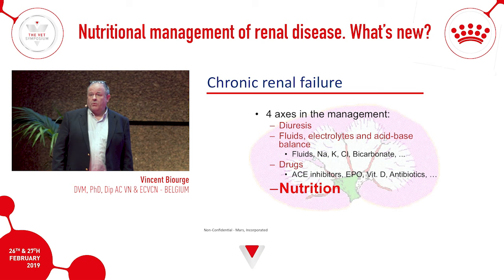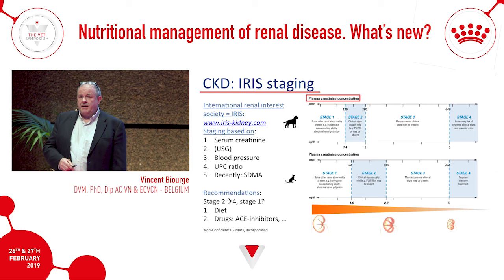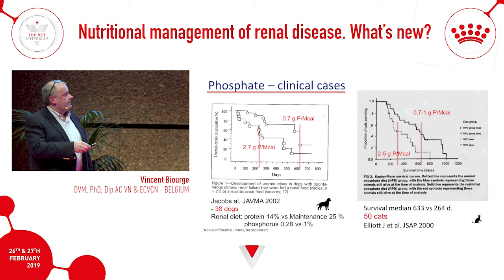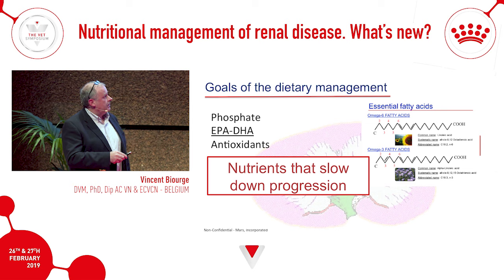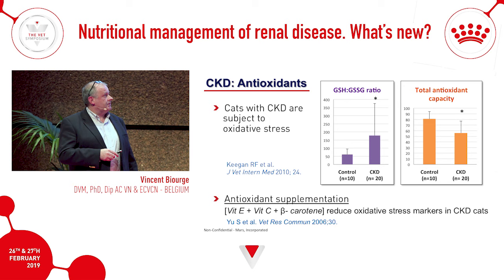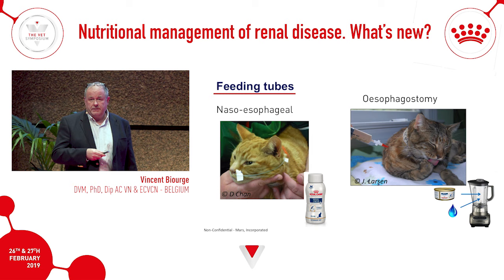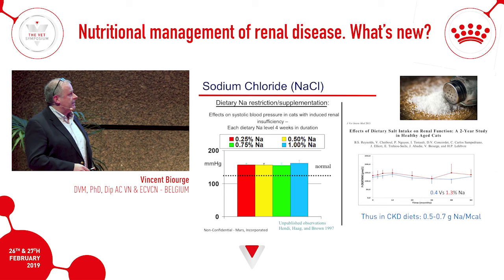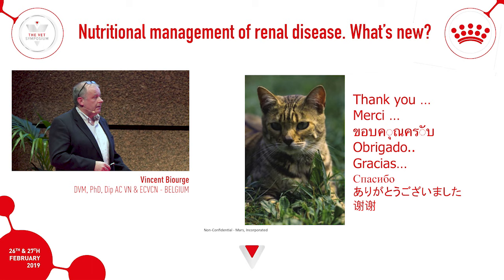How to treat renal disease through nutritional management in pets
Learn about the latest developments in the using diet for the management of renal disease in animals. Veterinary science thought leader Vincent Biourge shows how.

Working with ROYAL CANIN®, leader in veterinary science Vincent Biourge produced a lecture at this year’s VET symposium. The VET symposium aims to help vets become more effective in a variety of areas relating to the ever-evolving fields of veterinary science and pet health. ROYAL CANIN® believe that each cat and dog is a unique individual, with differences we need to acknowledge and respect.

This video explains ways you can slow disease progression, improve quality of life, and increase the lifespan of your patient through a specialised renal diet. It covers a range of topics, including:

- urinary health of dog food.
- dog renal failure.
- cat renal failure.
- kidney disease diets for cats.
- use of a natural diet for cats with kidney disease.